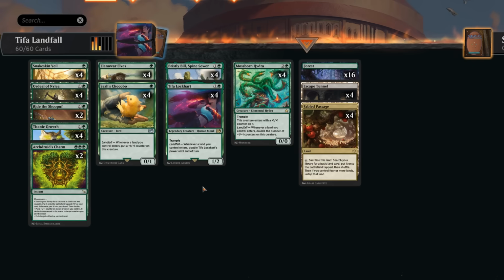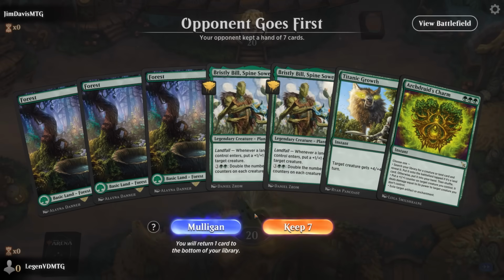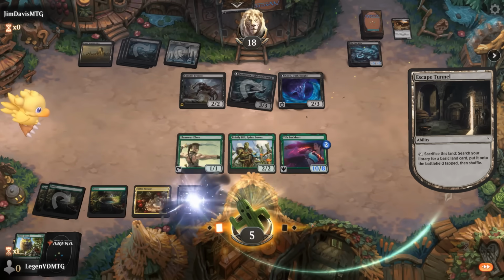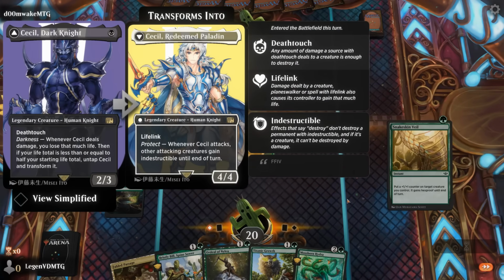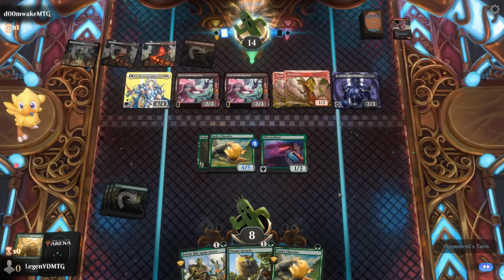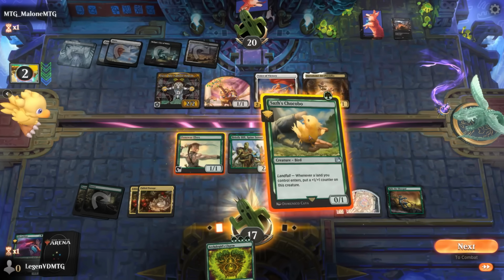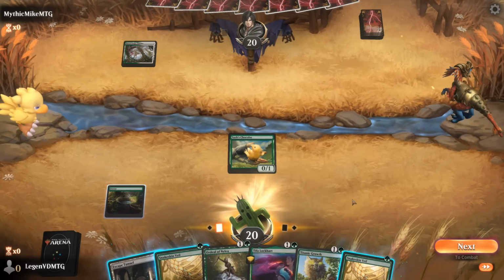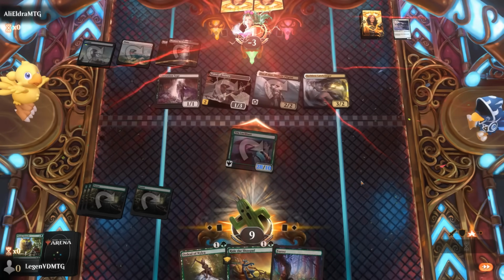Tifa is a One-Punch Girl.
Magic: The Gathering Arena gameplay with a landfall combo deck, ft. Tifa Lockhart in FINAL FANTASY Standard.

00:00 - Deck Tech
02:45 - Match 1
04:22 - Match 2
09:30 - Match 3
12:17 - Match 4
18:36 - Match 5
22:20 - Match 6
26:12 - Match 7